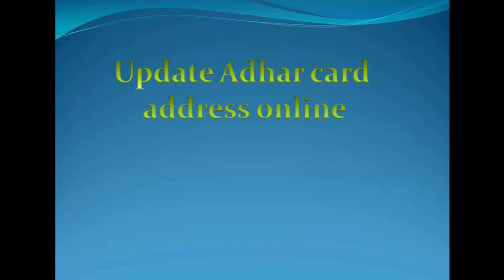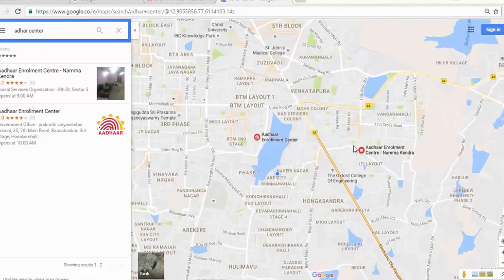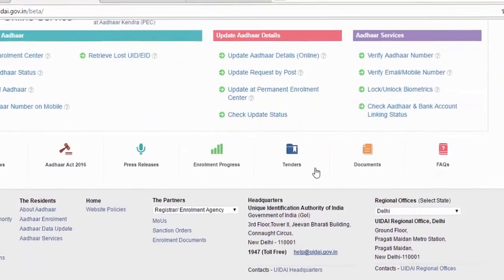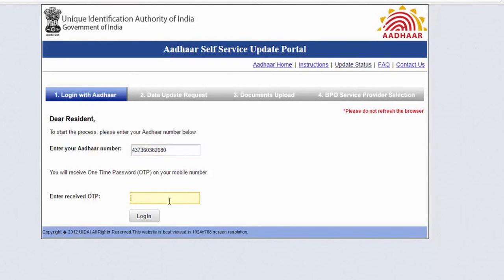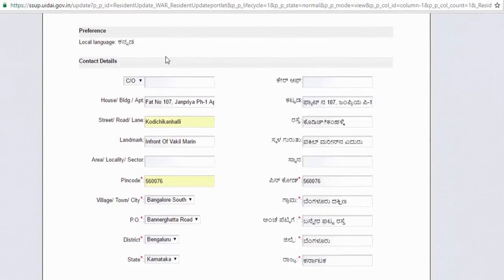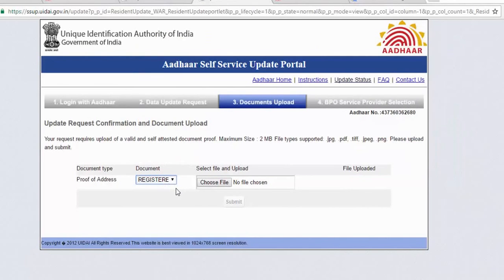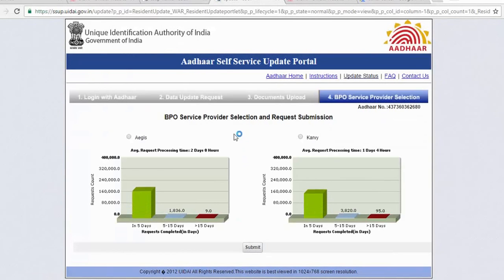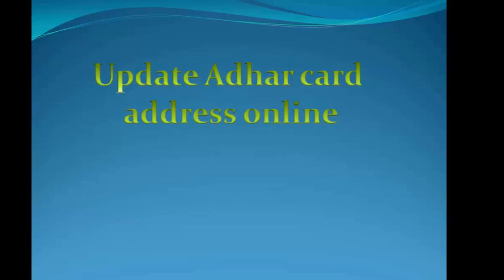Address updation to Adhar Card